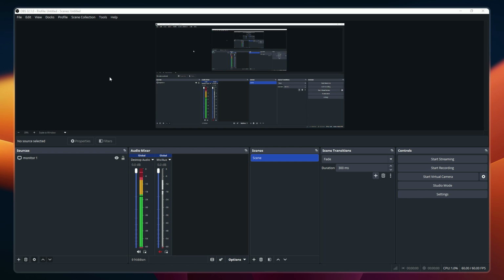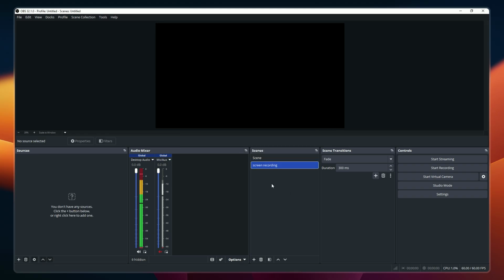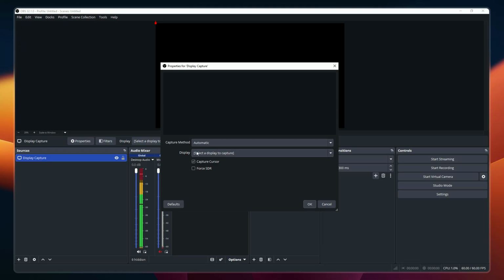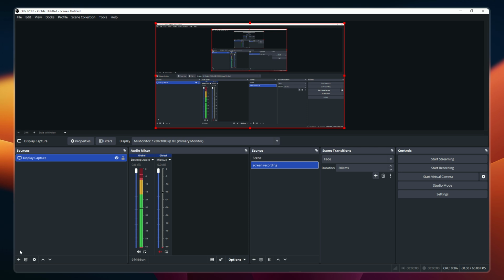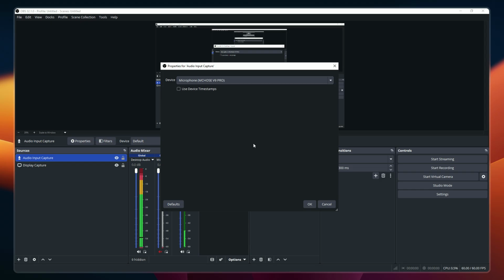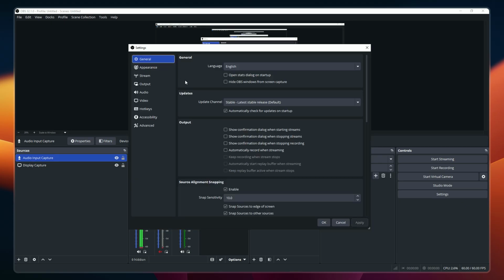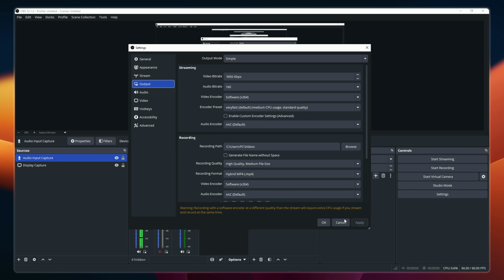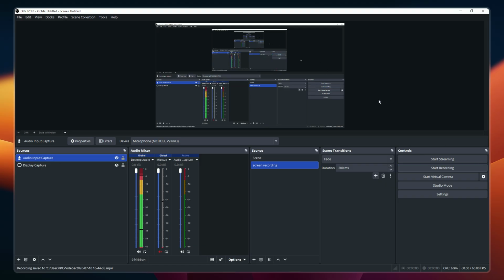How To Use OBS To Record Screen And Audio | Tutorial 2026